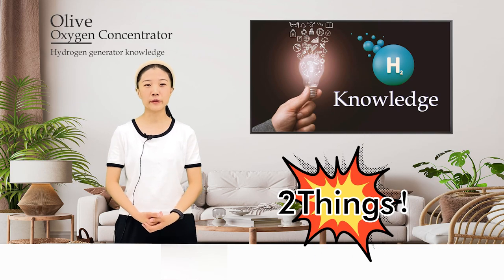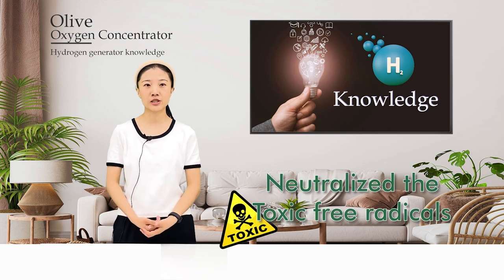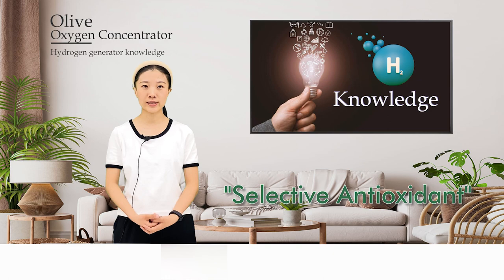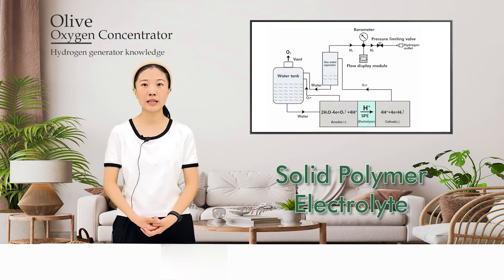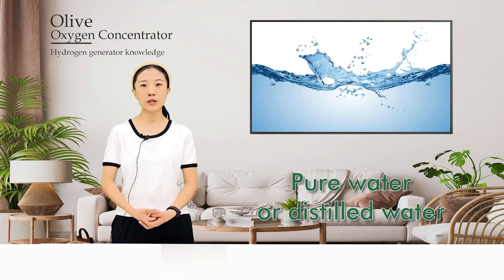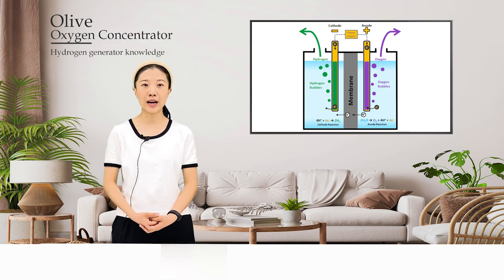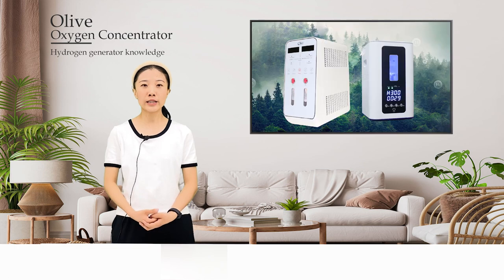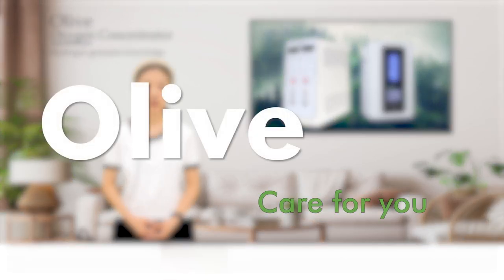The knowledge that you must know about Hydrogen Inhalation Machine！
hydrogen inhalation therapy machine

✨WeChat: 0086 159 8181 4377

😍Now we can deliver：
• 3L 5L 8L 10L 20L Oxygen Concentrator For Home/Hospital
• Nebulizer
• Oxygen Cylinder